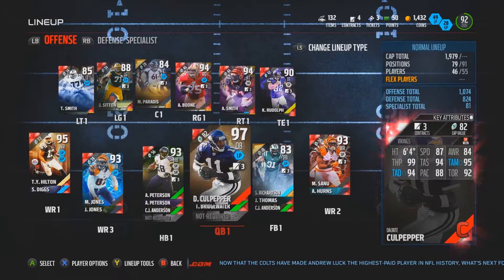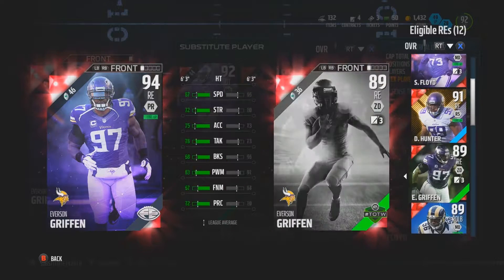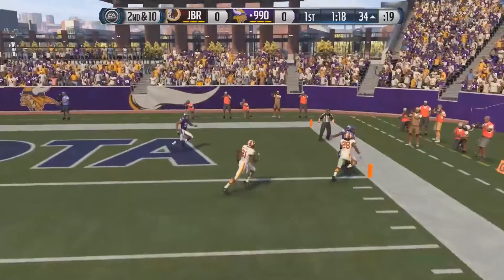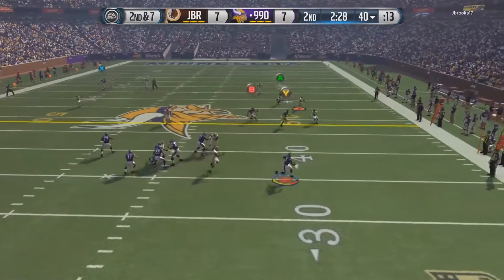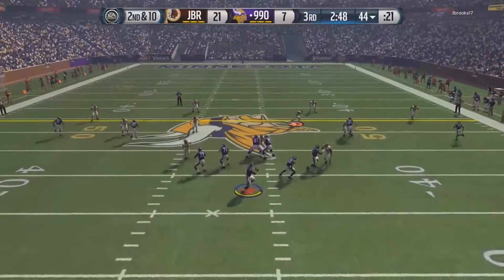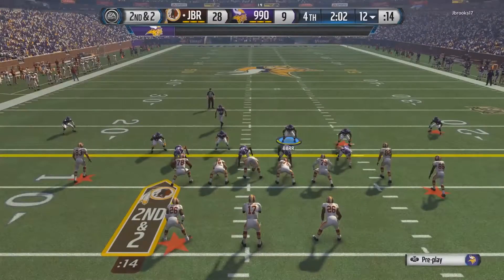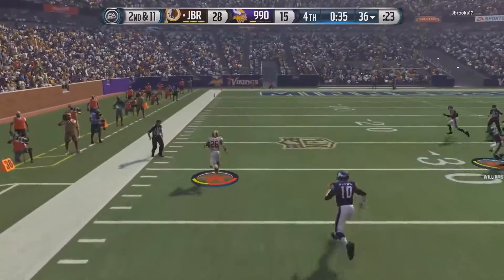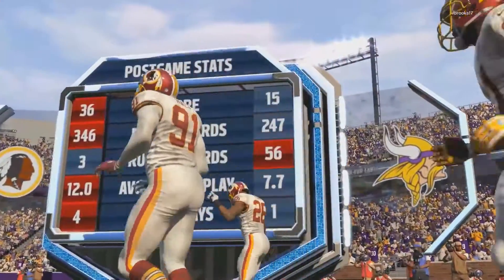FINAL EDITION EVERSON GRIFFEN!! - Madden 16 Ultimate Team [8]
Hello guys it 99Overall here and today, I get some gamplay on Final Edition Everson Griffen